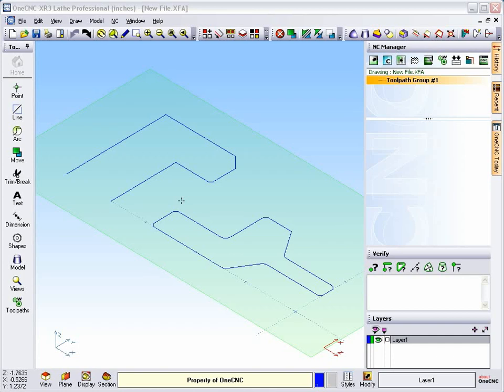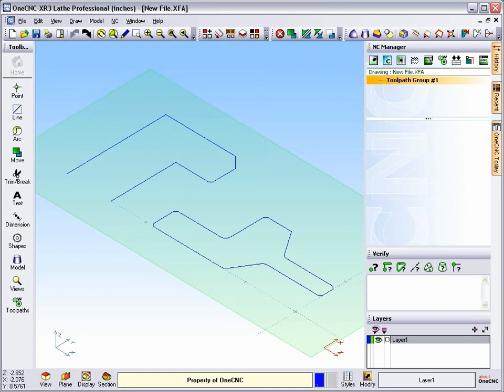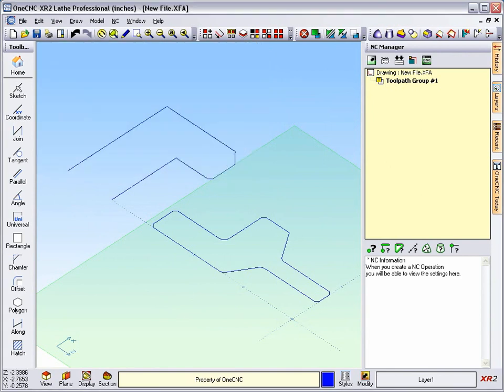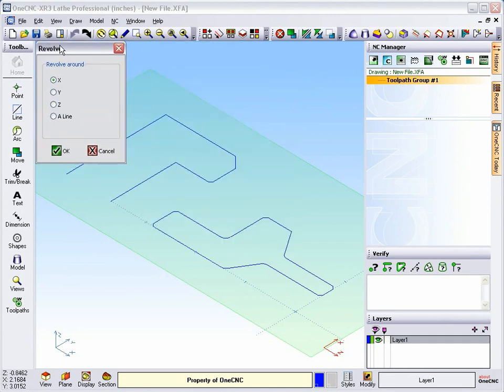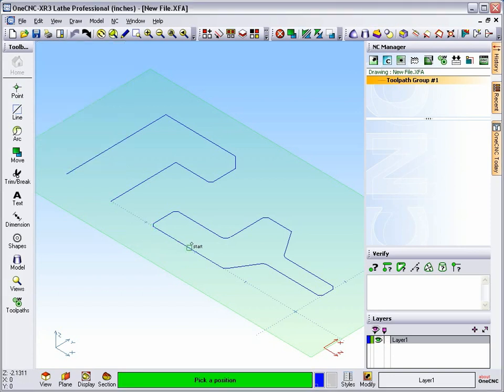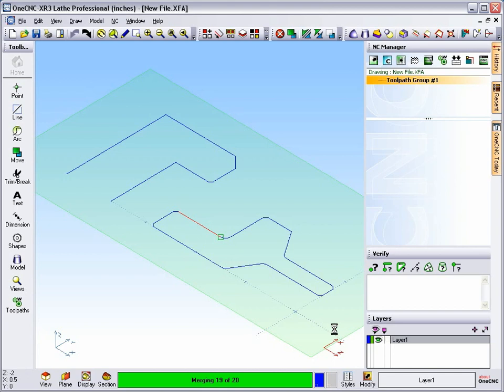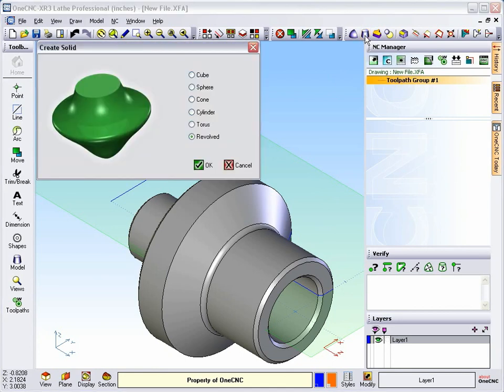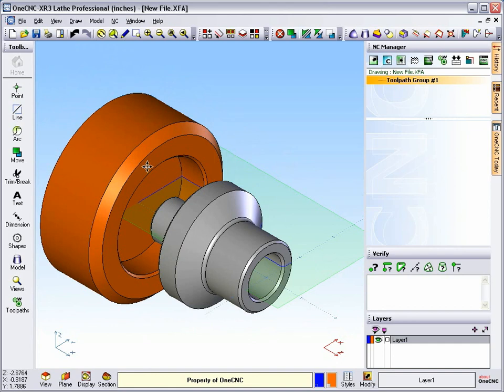OneCNC Tips on revolved M10-1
OneCNC Tips onb using revolved solid